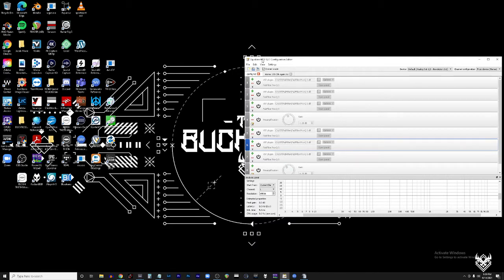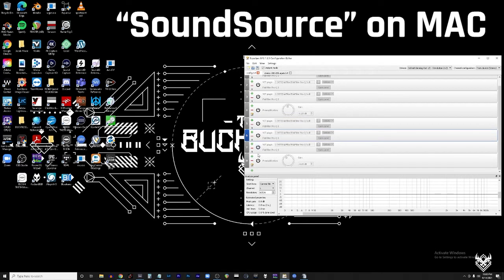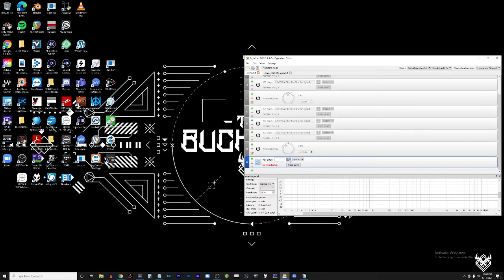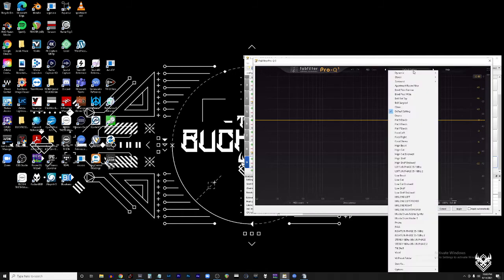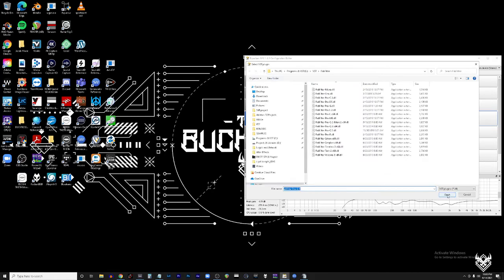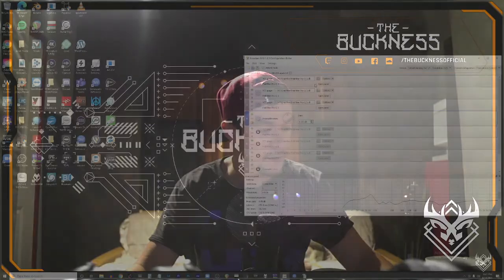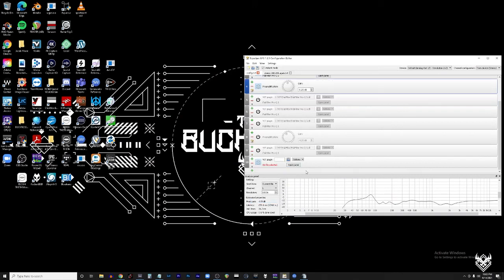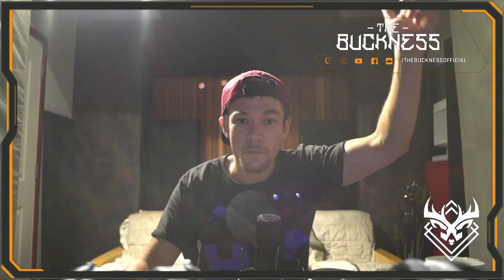EQ YOUR DESKTOP WITHOUT SONARWORKS!! (Fab-Filter Pro-Q 3 or any other VST)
Download Equalizer APO for Windows

Forgot to Mention.. THE BEST PART.
YOU CAN SET TO LINEAR PHASE ON YOUR DESKTOP!
Saving headroom and any potentially unwanted harmonics.

Then follow these steps in the video

follow more here